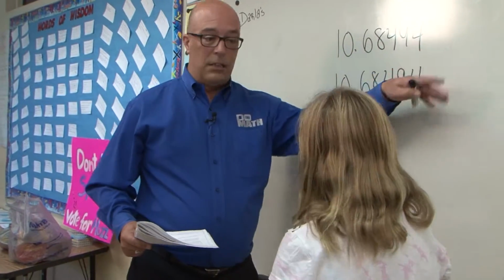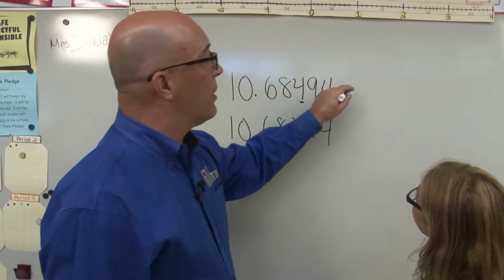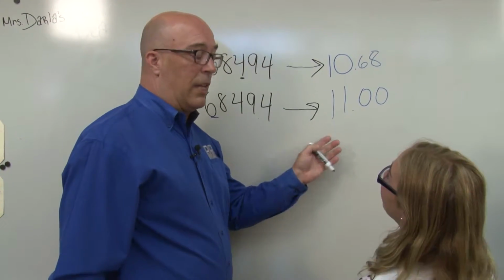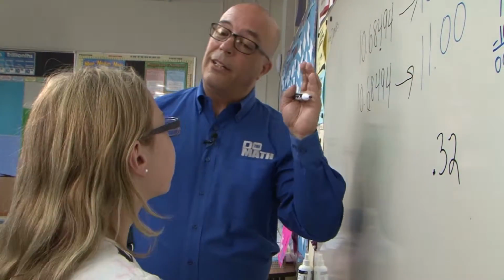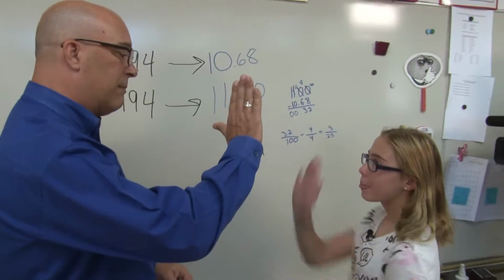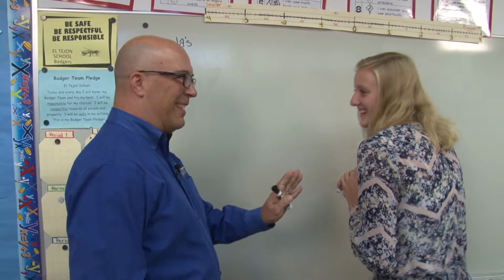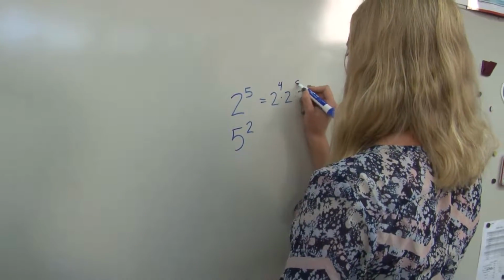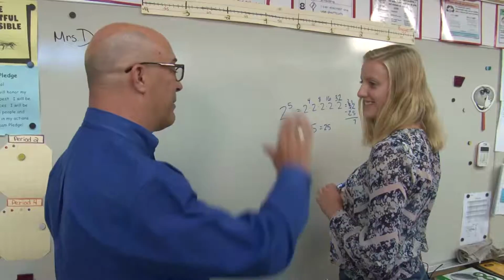IN YOUR CLASS - El Tejon Middle School #5: Katelyn and Emily